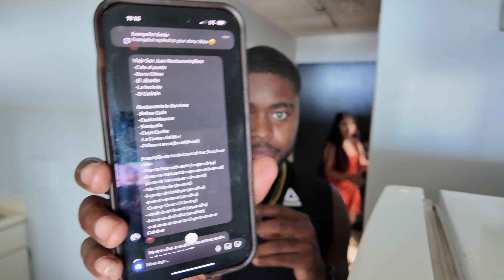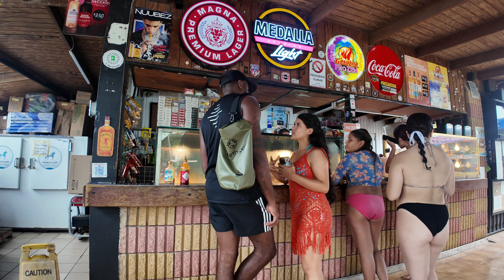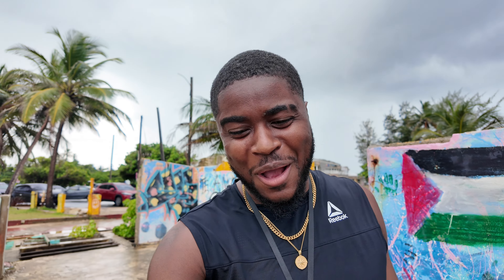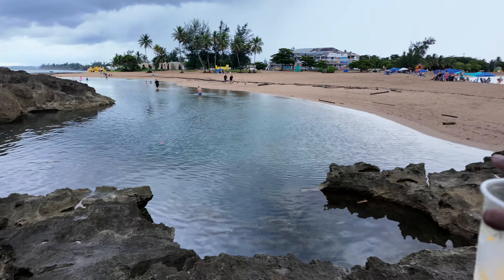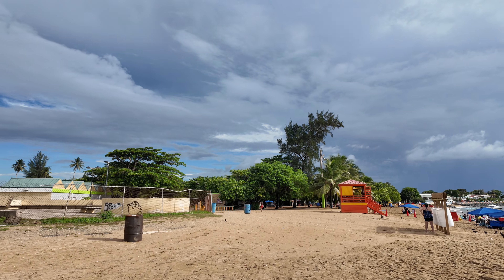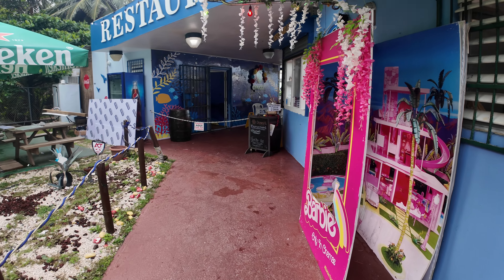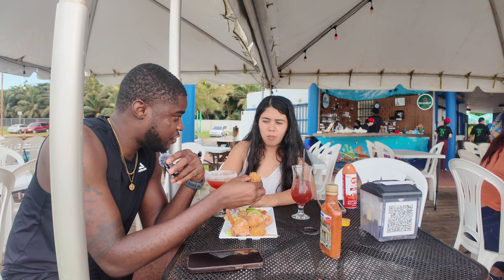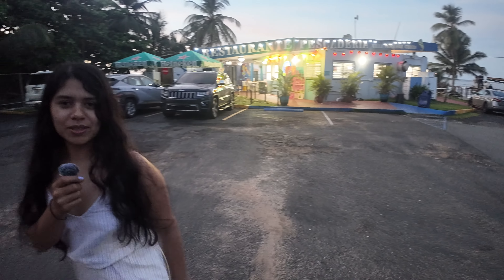I decided to visit as much of the island as possible so tune in